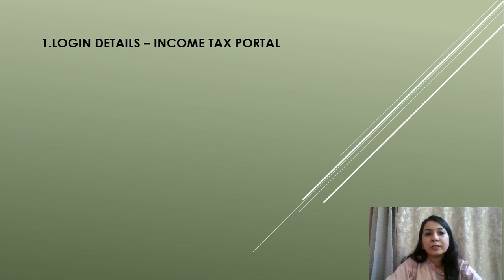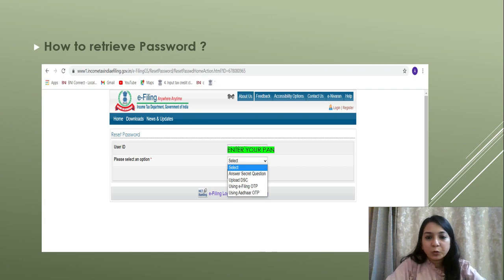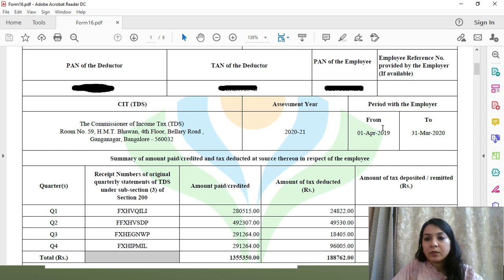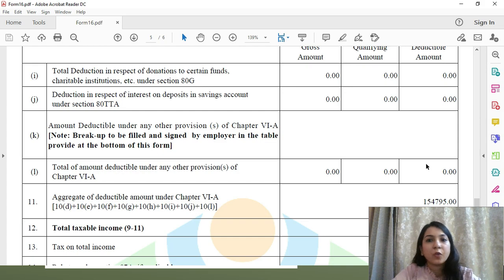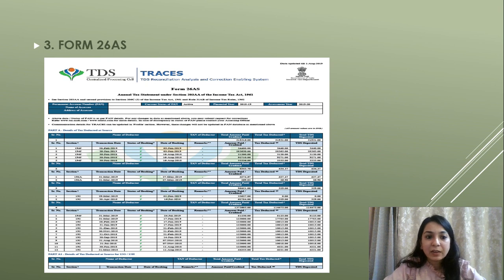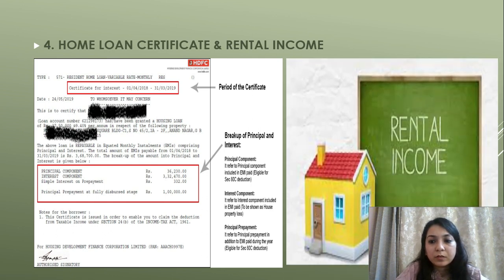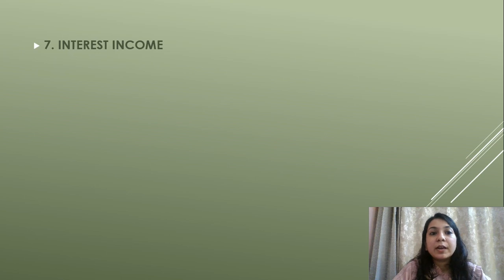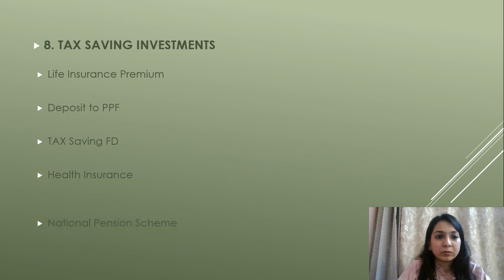10 Important points for filing Income Tax Return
In this video, I will tell you about 10 Important Documents/Information which will help you to file correct Income tax return.If you miss to declare correct information in ITR, you might get income tax notice.

Watch This Video to know following points:
How to reset Income tax portal password
Documents needed to file ITR
Important things to know for salaried individual
What you should not miss while filing ITR
Components of Form 16
What is Form 26AS
Salary person deduction
Salary person tax return
Salary person income tax return
How to file ITR for salaried person
How to file ITR for salaried individual
Salary ITR kaise bhare
How to avoid income tax notice